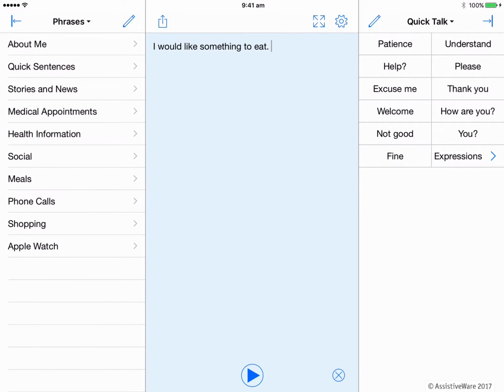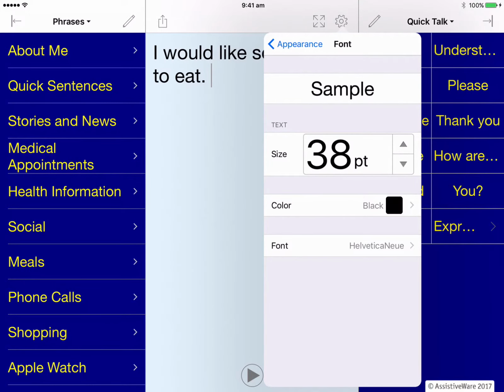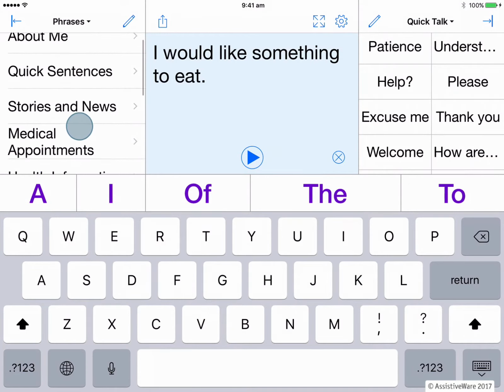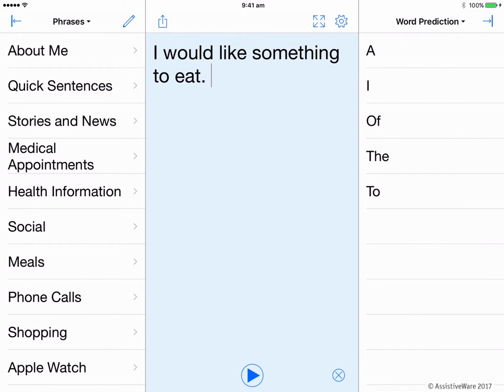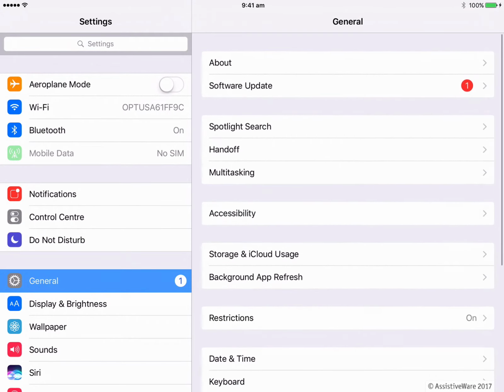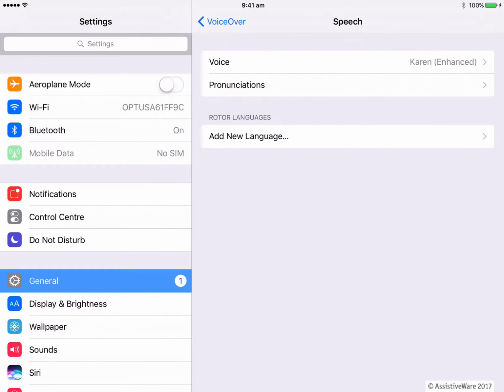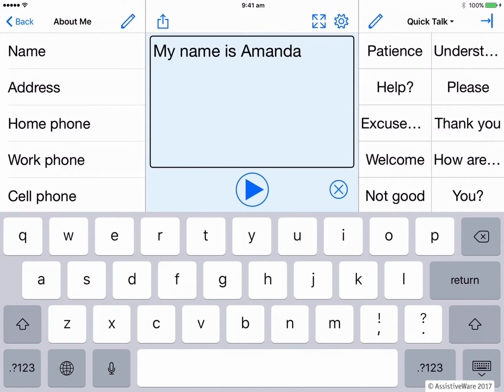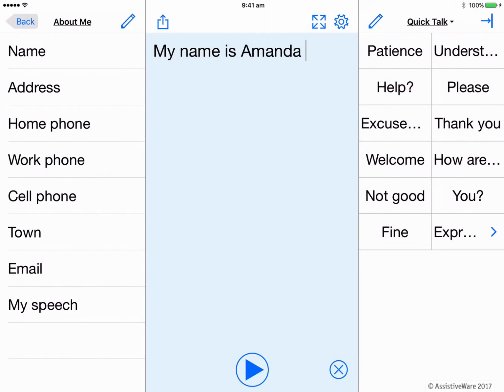Customizing Proloquo4Text for people with visual impairments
This video will give you some ideas for how you might configure and customize Proloquo4Text for a person with a visual impairment.